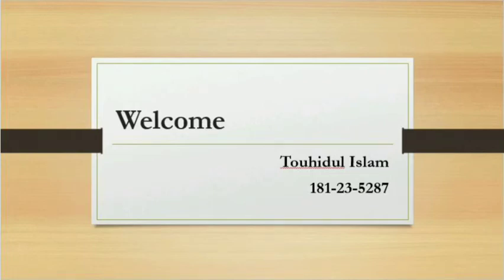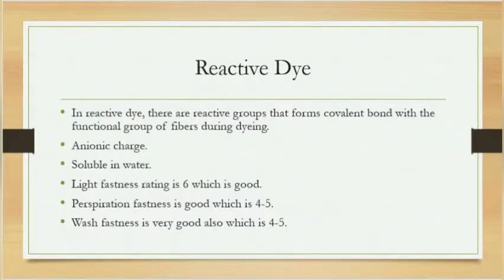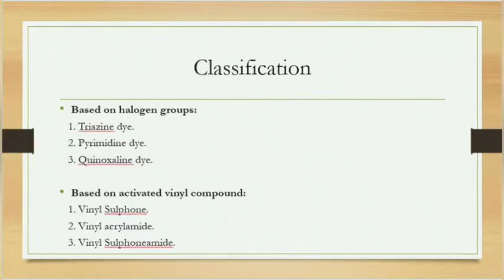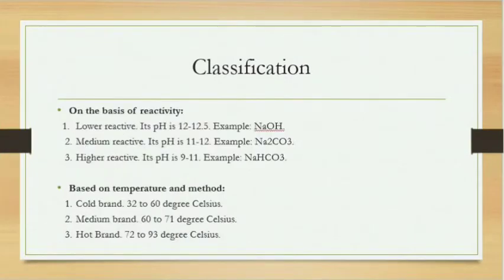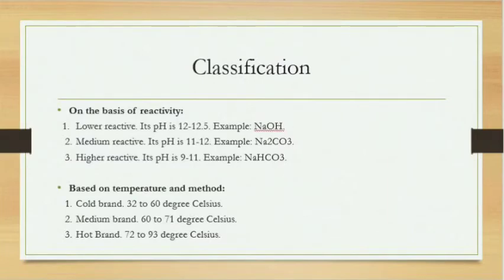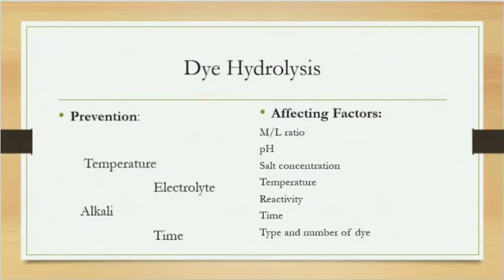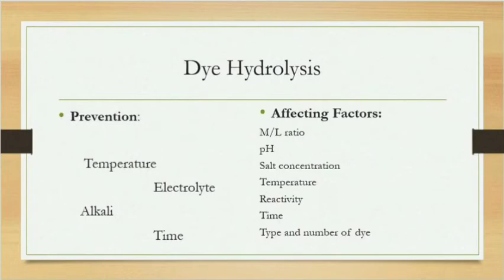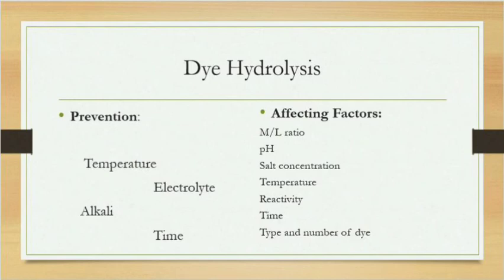Reactive Dye । Touhidul Islam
Short discussion on reactive dye.
Facebook profile of Touhidul Islam :
All copyrights of this video is reserved to this youtube channel.